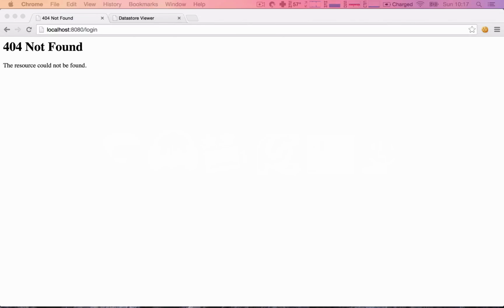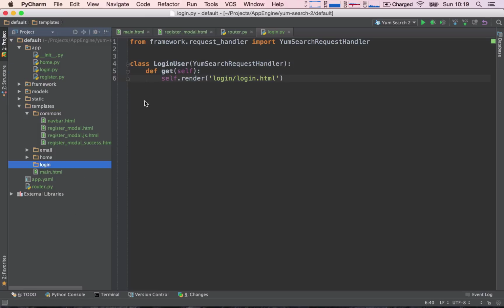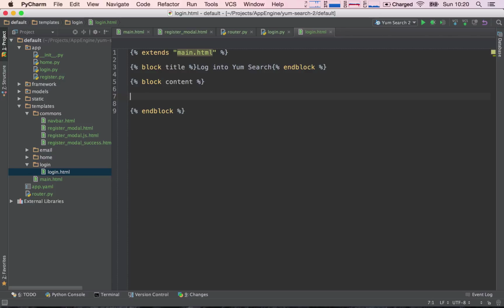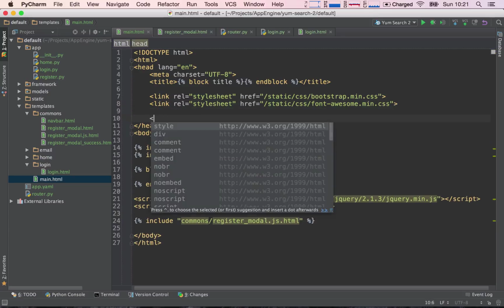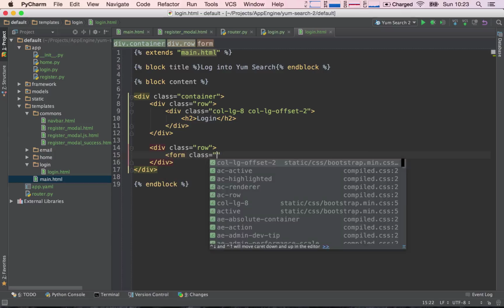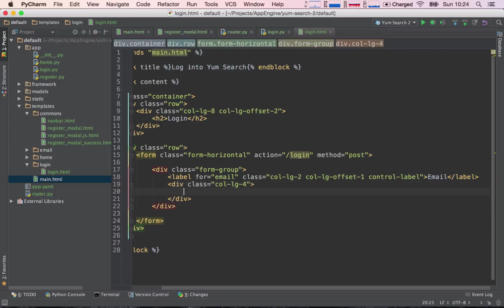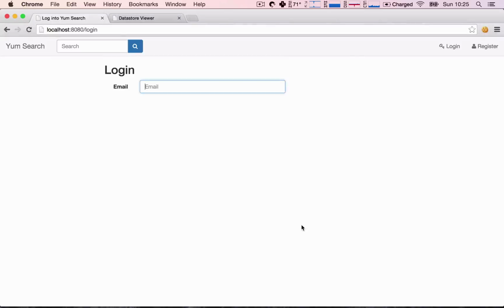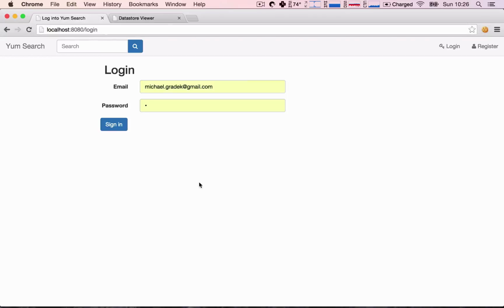Section 06 - Lesson 01: Creating our Login screen